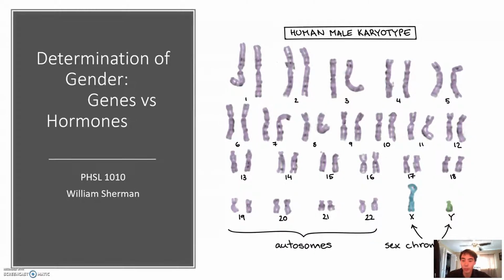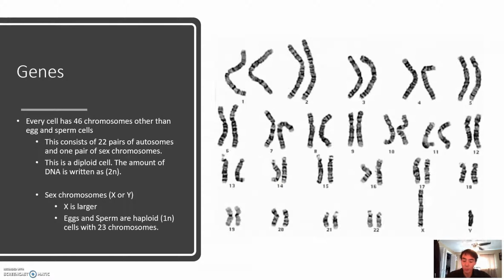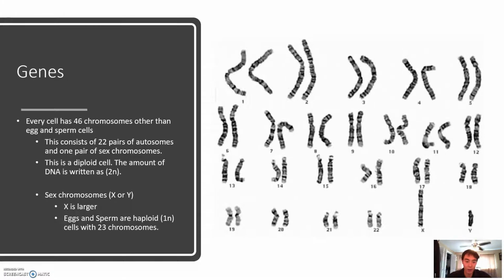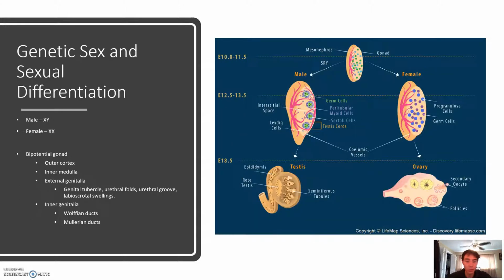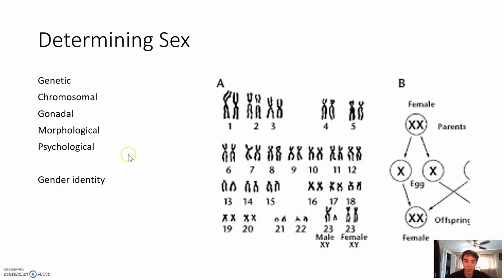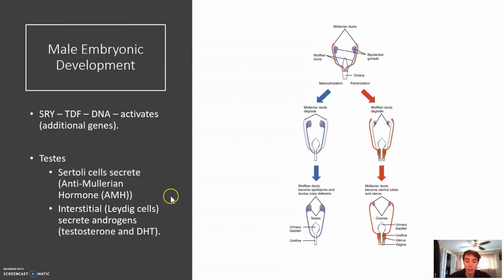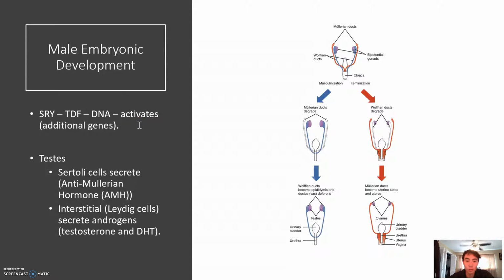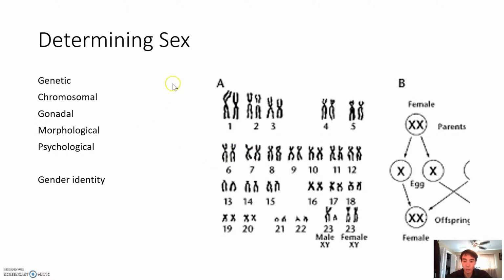Determining Gender: Genes and Hormones